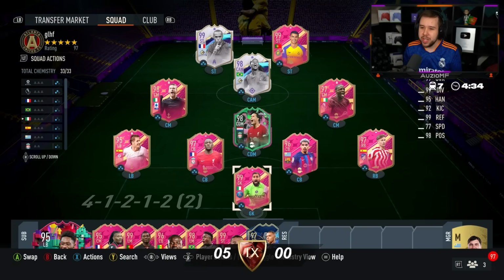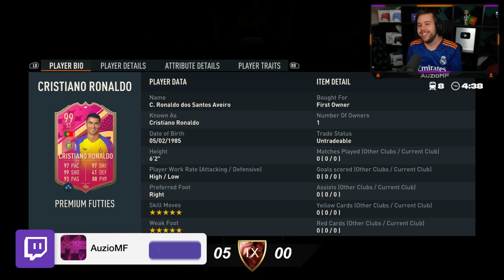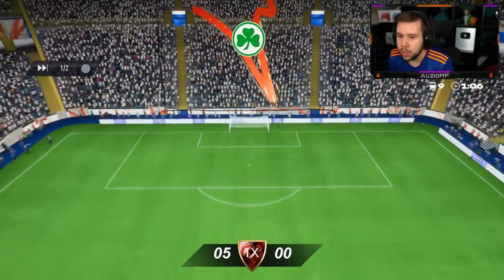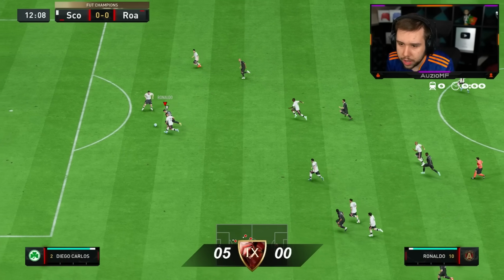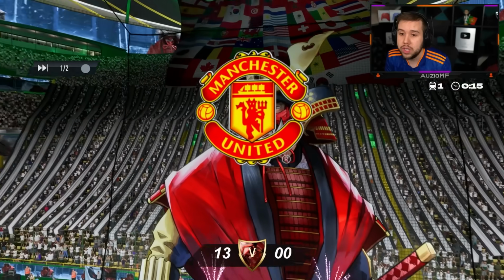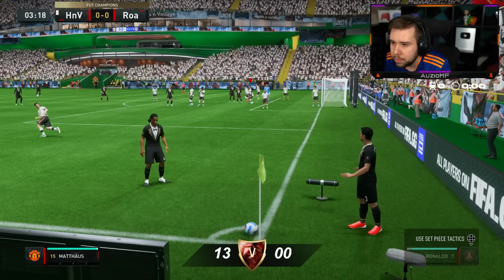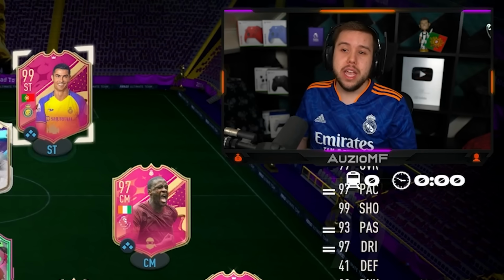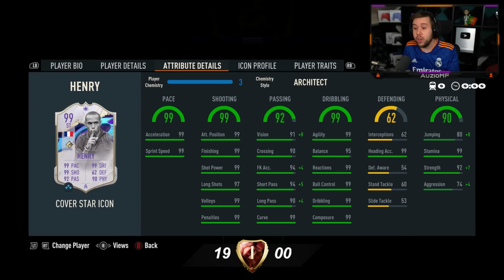99 Ronaldo, 99 Henry & 98 Ronaldinho 😍 FUT Champs - FIFA 23 Ultimate Team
99 Ronaldo, 99 Henry & 98 Ronaldinho 😍 FUT Champs - FIFA 23 Ultimate Team